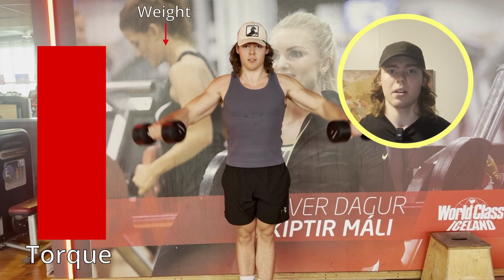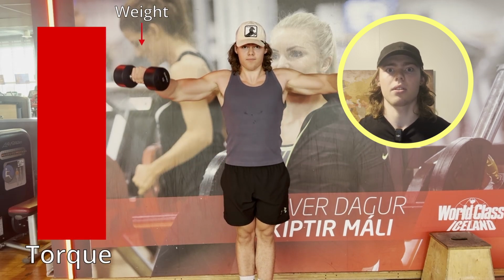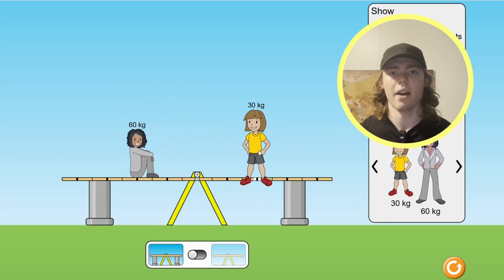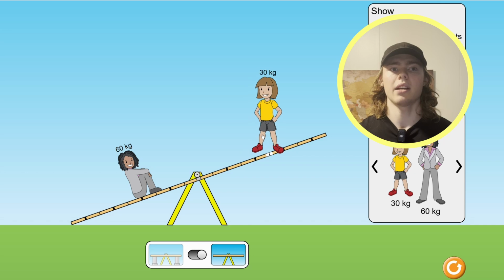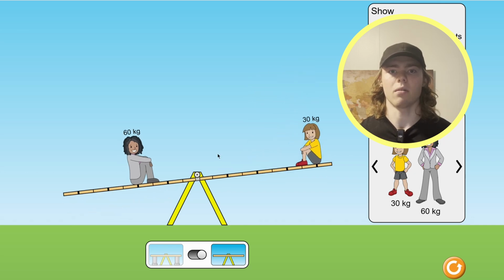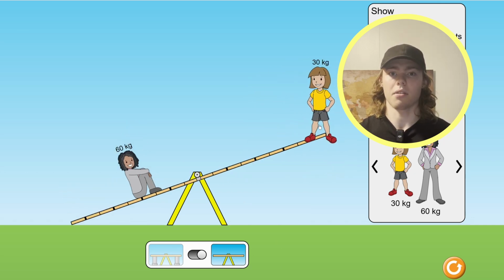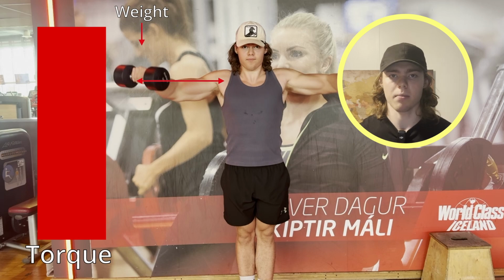Resistant Curves Explained – And Why They Matter for Gains